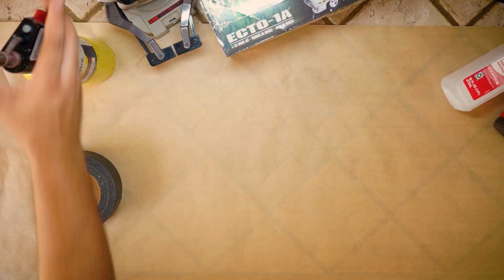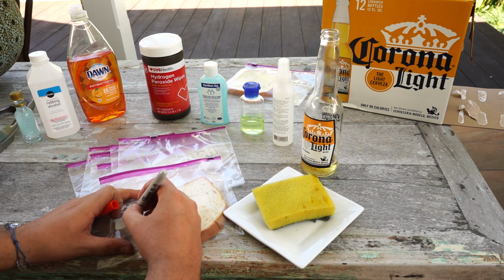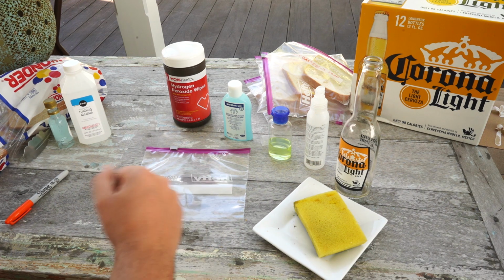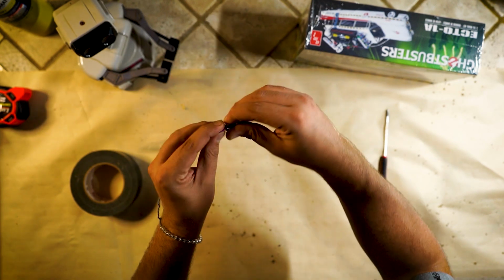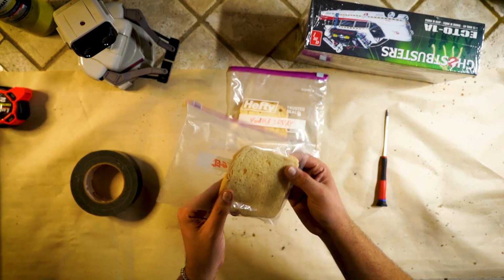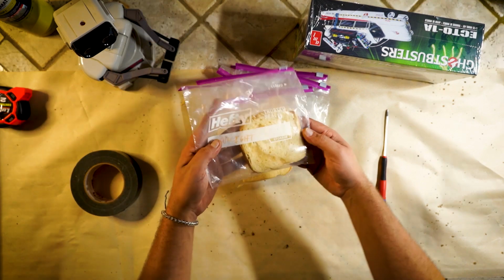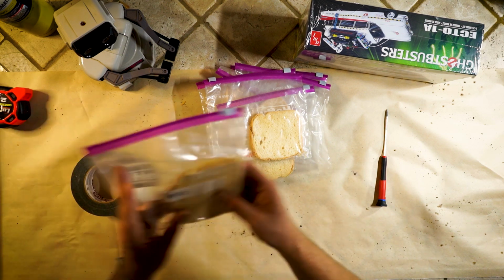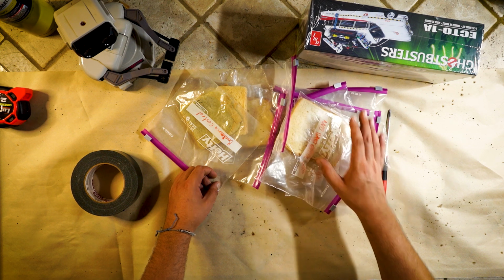The Mold Resistant Bread Wonder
Wonder bread really stands for its name. After bleaching and brominating the dough, growing natural mold on bread nowadays is quite a taff task to do. However not knowing that most bread nowadays is more sterile than a band-aid  i started an experiment about what sanitizer works best to prevent bacteria and viruses from spreading with the result that you could theoretically sanitize your hands with a slice of Wonderbread...

There is always more to discover, Projects, DIY´s and videos about the cheap chinese K40 Laser cutter on my  Channel: